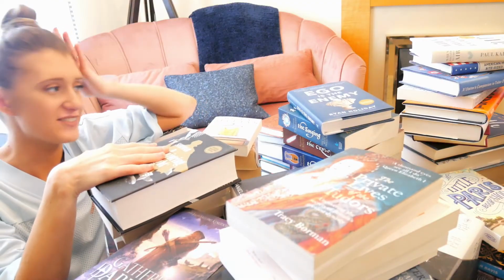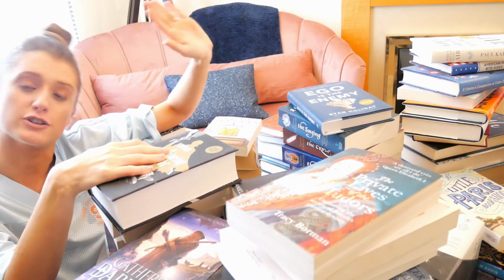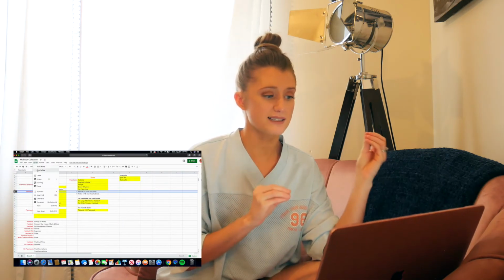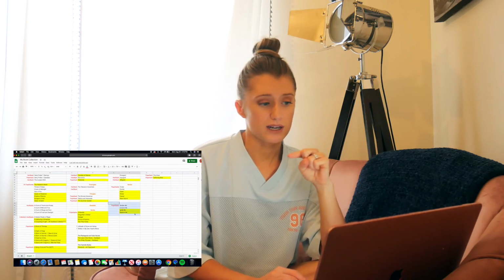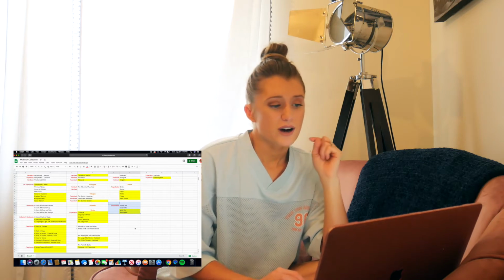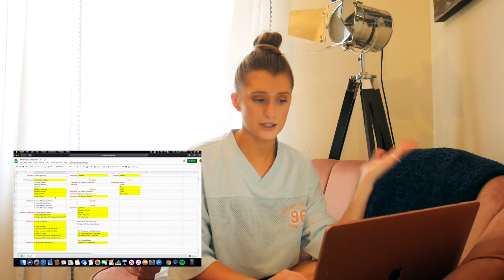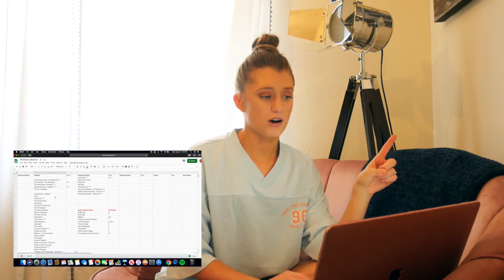HOW I CATALOG MY BOOK COLLECTION! | Ragan's Reads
I'm sharing with you how I catalog and track my book collection! This is super simple to do! I'd love any tips!
Ragan xx